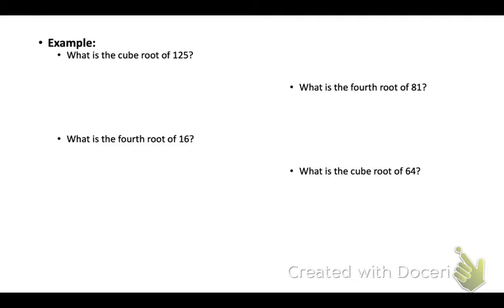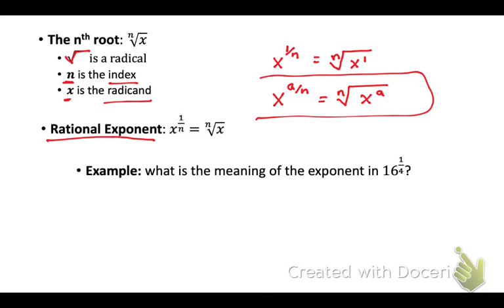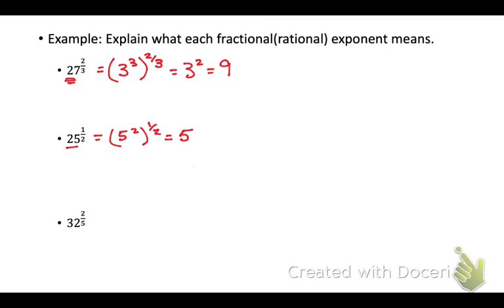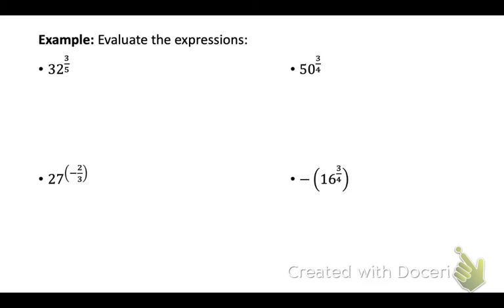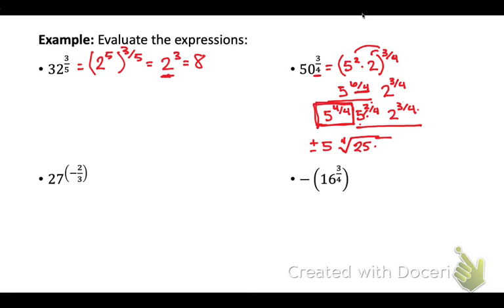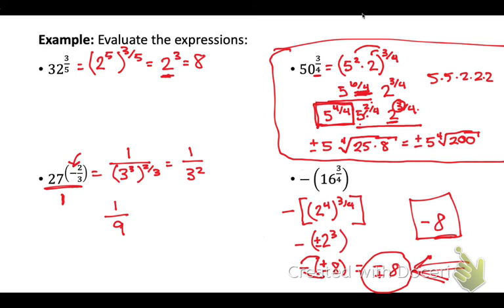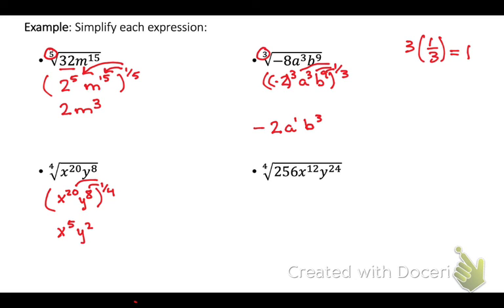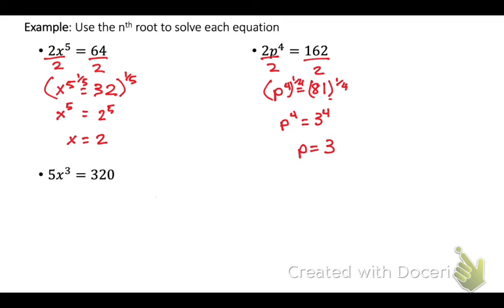A2 5.1 (2/23/22)